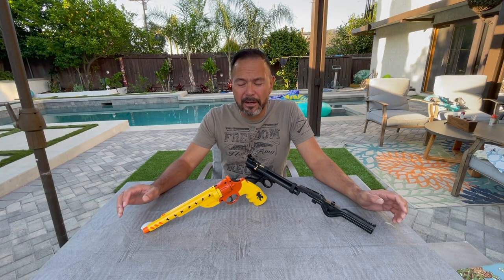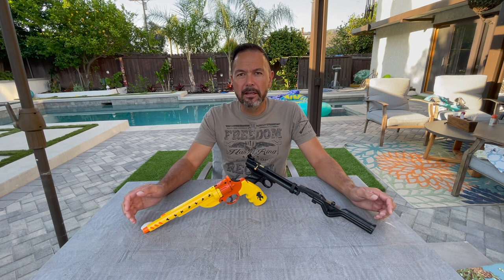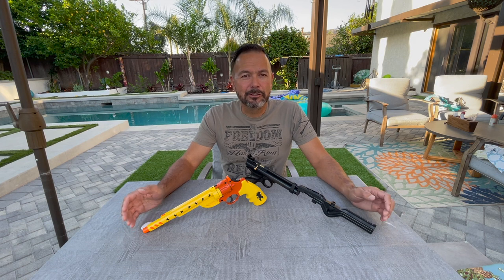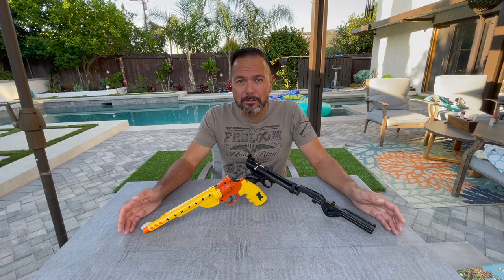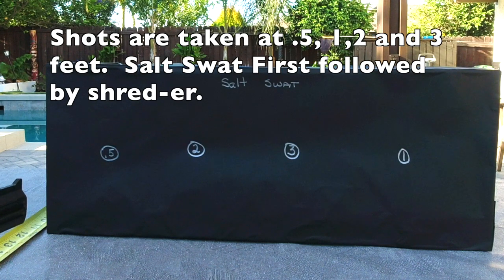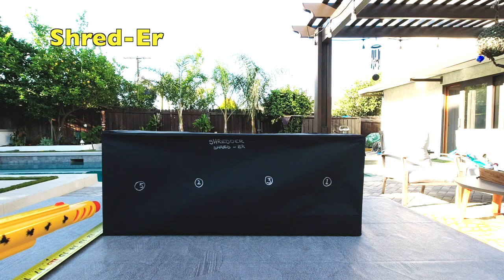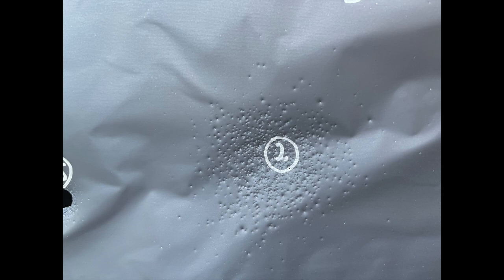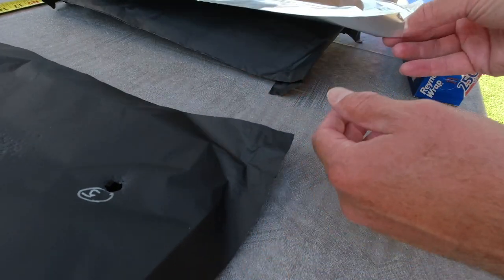Rematch: Shred-Er Vs Salt SWAT: Power Play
Rematch video between Bug-A-Salts Shred-Er and the Salt SWAT.

In the first match up, scoring was based on 10 criteria that I made up largely  based on viewer comments.  The scoring was tight with the Salt SWAT edging out the shred-er by a point, with the main swinging factors being cost of operation.

As these are premium fly guns, I have eliminated the cost factor in this match up and am looking solely at how hard hitting each is.

For spread and pattern read, I am using cinefoil.  Not just a black foil, it is much thicker than regular aluminum foil.

This shoot off includes a fly box as I was usually unable to find the fly  bodies after shooting them to determine damage.  I still was unable to locate two of the flies that were hit with the Shred-Er.